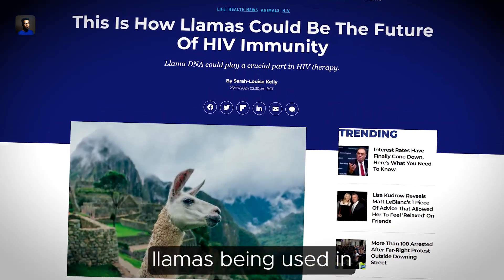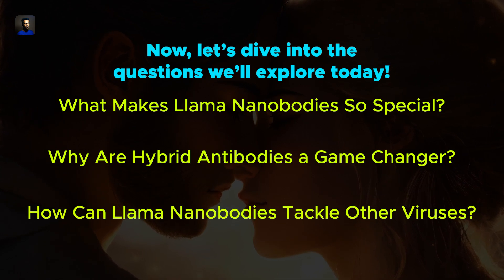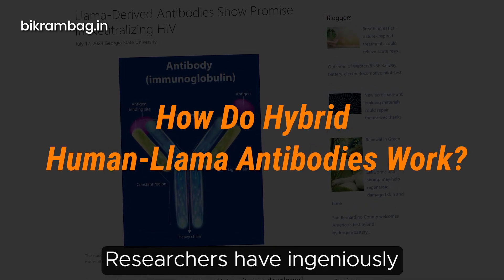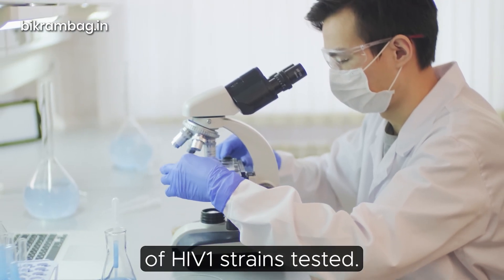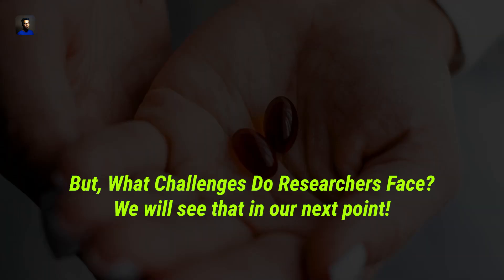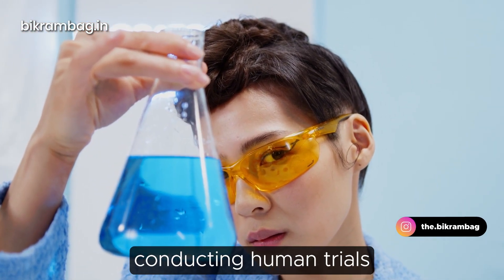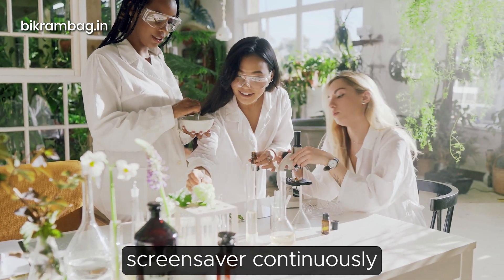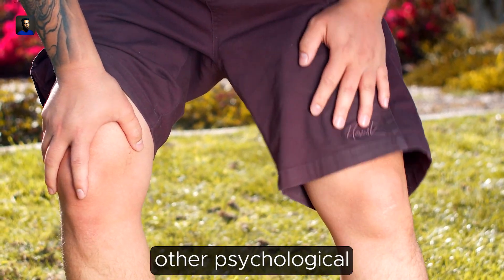Hybrid Antibodies: A Game Changer for HIV & AIDS?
Discover how llamas are transforming HIV treatment through innovative hybrid antibodies that combine llama-derived nanobodies with human antibodies. This groundbreaking approach promises to neutralize over 95% of HIV-1 strains, offering hope for more effective and versatile treatments. Dive into the science behind this revolutionary discovery and explore its potential to change the future of medicine. Click to learn more about this exciting development!
Hey everyone!
I'm on Facebook as
Come connect and explore the lesser known facts about India

You can also check my blog for more such facisinating facts about India
bikrambag.in
hiv symptoms prediagnosis zone,cluster headaches,living with hiv,hiv symptoms prediagnosis symptoms,acute infection,hiv symptoms prediagnosis,aids,health,hiv test,hiv symptoms prediagnosis experience,hiv kannada story,hiv,hiv symptoms prediagnosis video,hiv rashes look like,acute hiv rash,hiv negative,hiv symptoms in men,greater than aids,mouth ulcers hiv,hiv diagnosis,sexual health,stds symptoms,hiv symptoms, dr samaram hiv symptoms,aids / hiv sacuse symptoms treatment,hiv symptoms prediagnosis zone,hiv symptoms dr ketan ranpariya,hiv test negative after 6 month but symptoms,hiv fear anxiety symptoms,hiv 3 months symptoms,most people infected with hiv experience a short, flu-like illness that occurs 2-6 weeks after infection. after this, hiv may not cause any symptoms f,hiv symptoms in window period,hiv symptoms telugu, what are the early symptoms of hiv,what are symptoms of hiv,what are the early signs and symptoms of hiv infection,can you have hiv symptoms after one week,what are the symptoms of hiv and aids,how to know hiv symptoms hindi,how many days hiv symptoms show,how soon can you get hiv symptoms,what hiv symptoms come first,when do hiv symptoms show up,can hiv symptoms appear in 3 days,what is hiv symptoms and treatment,what are the symptoms of hiv in female,how many days hiv symptoms shows,what are the early signs and symptoms of hiv infection? - hiv/aids,how long does it take to show symptoms of hiv,how hiv symptoms start,how to know hiv symptoms,can i have hiv symptoms and test negative,when do hiv symptoms show,what to do if you have hiv symptoms,how to find hiv symptoms hindi long time,how long does hiv symptoms take to show up,what are symptoms of hiv in males,what are symptoms of hiv aids end permnetly,how long before hiv symptoms appear,when hiv virus enter in bory how many time take to symptoms,when hiv symptoms appear,when does hiv symptoms start,how fast does hiv symptoms appear,hiv symptoms